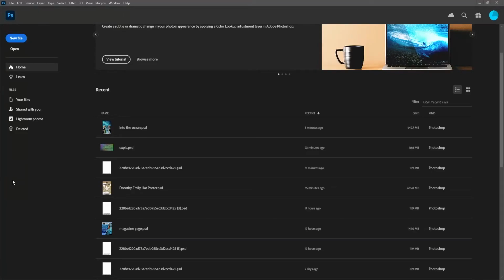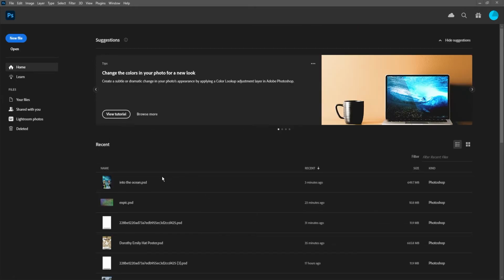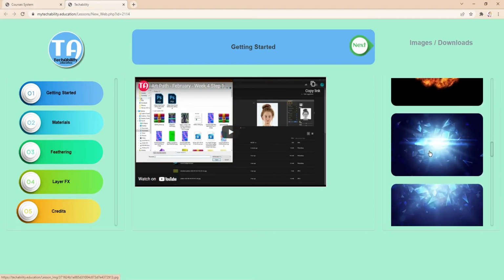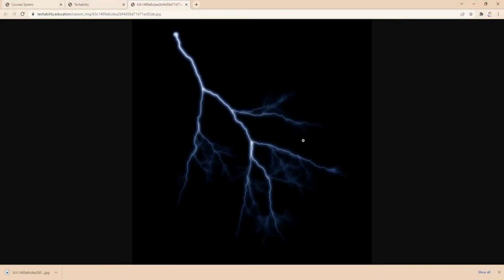Art Path - February - Week 4 Deep Dive Step 1